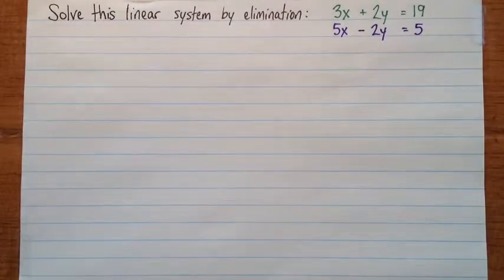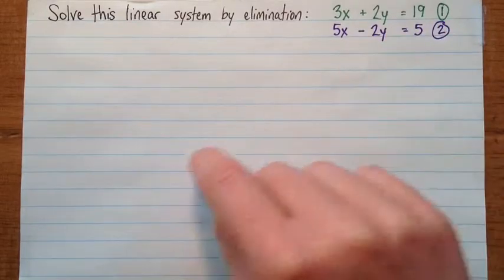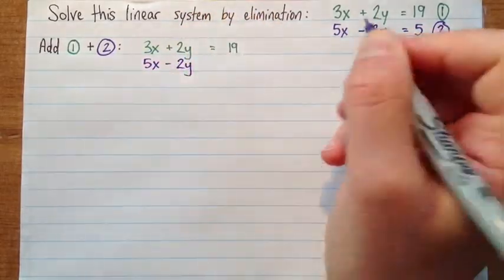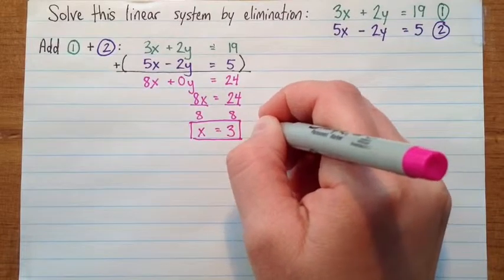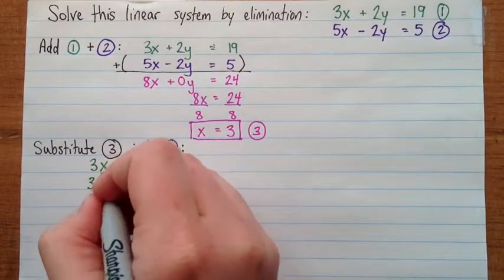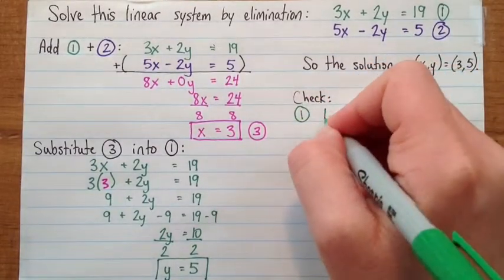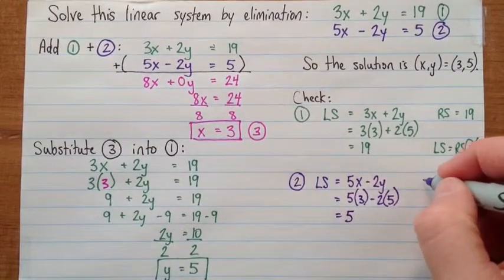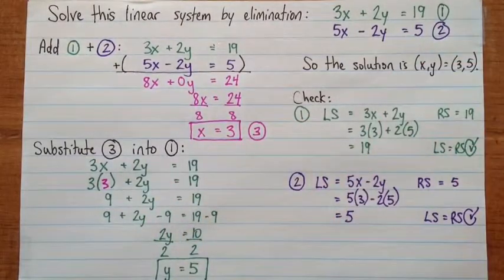Solving systems of equations by elimination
In this video, I give an introduction to solving systems of equations by elimination. I show an example of how to solve a system in which both equations have the same coefficient on the same variable (in this case, 2y).